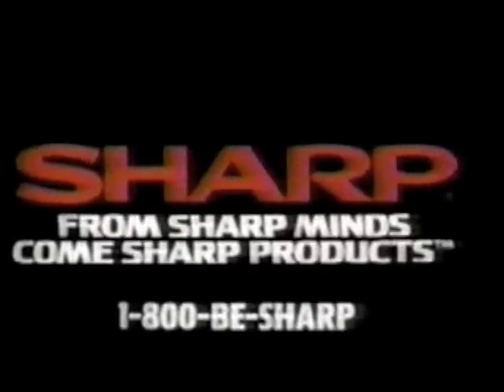Sharp JetZoom camcorder commercial - 1990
Commercial for the Sharp Jet Zoom camcorder. Recorded in 1990.